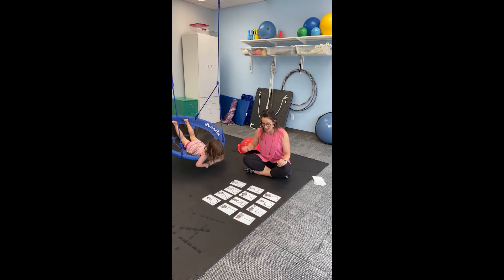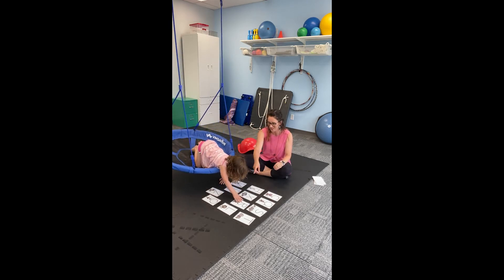Sensory/Visual System Integration Activity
Get in touch with us at catheraphyservices.ca

The vestibular system (how we move) and the vision systems (how we see) need to integrate and work together. Alison demonstrates a clinical activity CATS uses.

"Occupational Therapy"
"sensory system"
"vision system"
"Collaborative approach therapy services"
"Ontario"
"Guelph"
"Brantford"

Thumbnail Photo by Pok Rie from Pexels